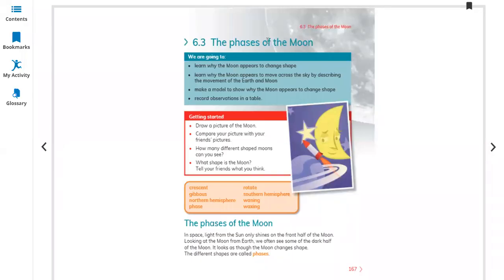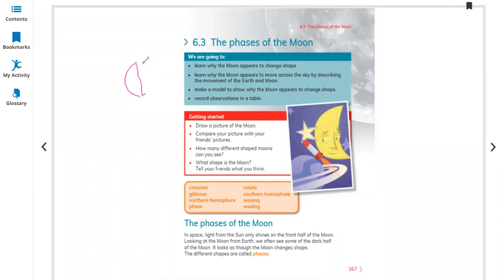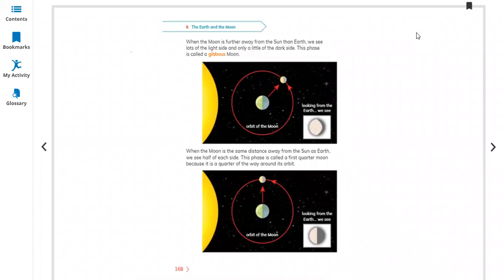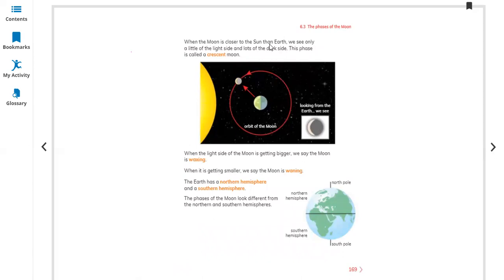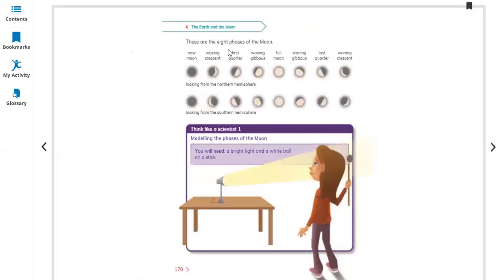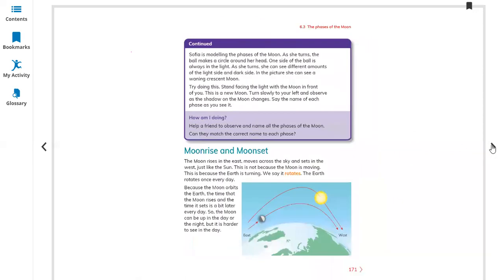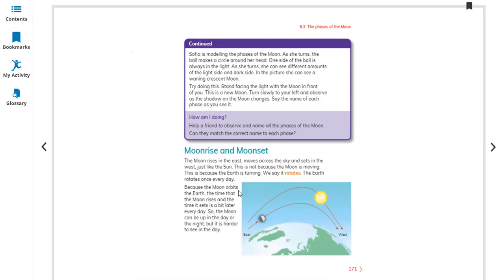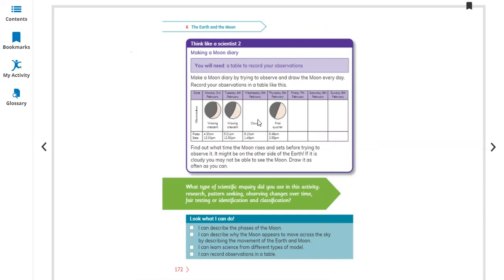Science g3(6.3 The phases of the Moon)